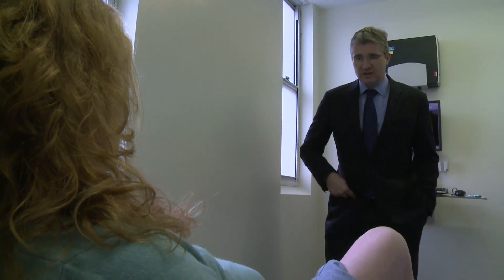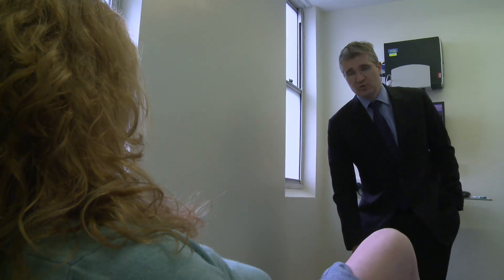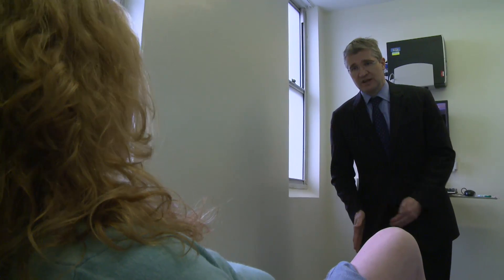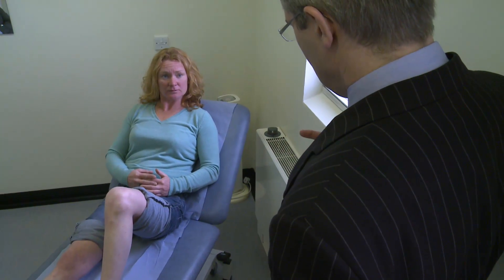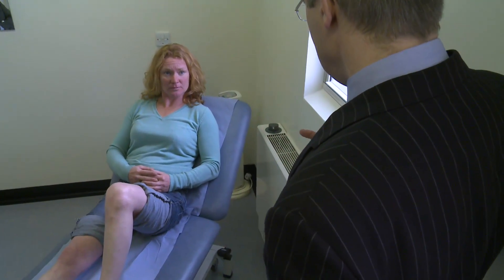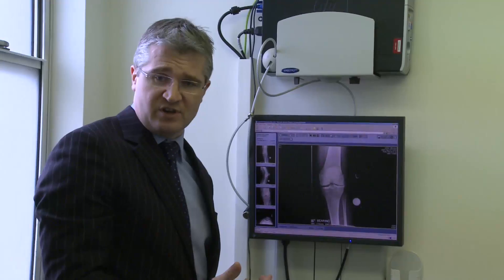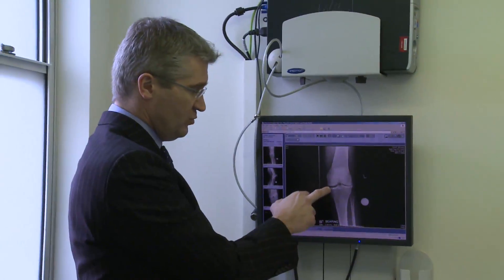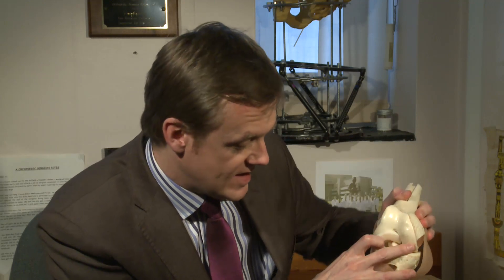Why Do An Osteotomy?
Osteotomy is a surgical procedure performed around the knee joint to relieve pain and improve function in patients with early arthritis affecting one side of the knee. It is often used in younger patients as it preserves your own knee joint.

Osteotomy works by re-aligning the leg and taking pressure off the painful part of the knee. This relieves pain and delays further progression of the arthritis and deformity.

Hampshire Hospitals NHS Foundation Trust is at the forefront of the resurgence in Osteotomy surgery in the UK.  In this video, orthopaedic consultants Mike Risebury, Adrian Wilson and Nigel Rossiter explain the principles behind the procedure.